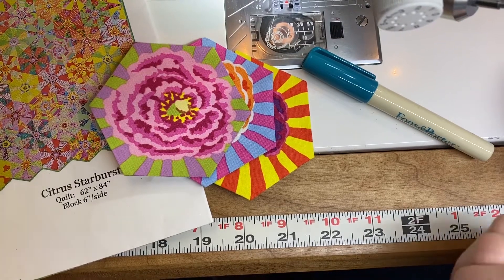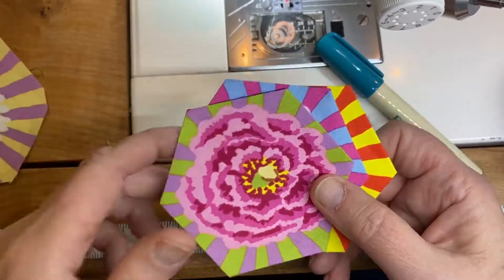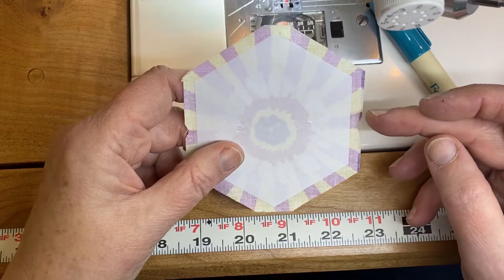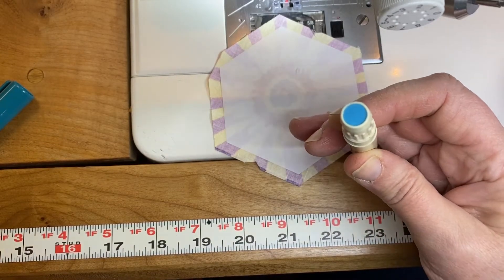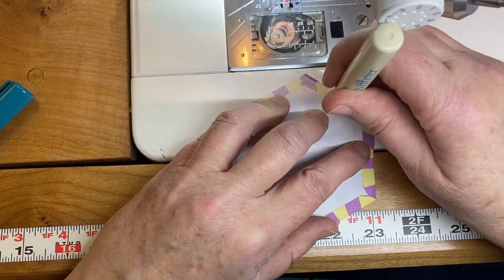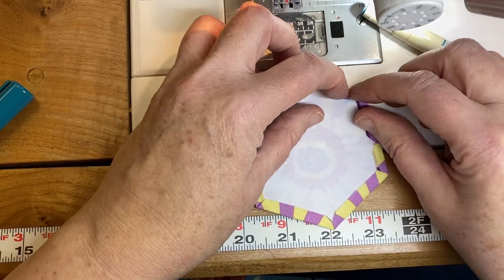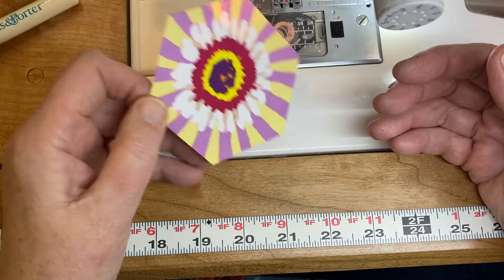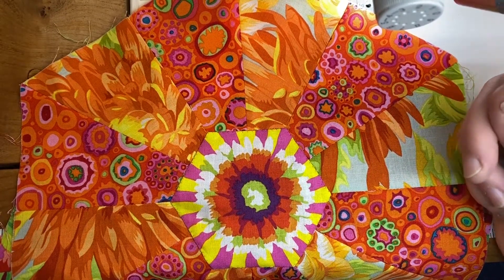Prepping the center Hexagons on freezer paper templates, gluing the edges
This is a video to show you how I prep the center hexagons for the Citrus Starburst Quilt.  It’s a kit I purchased from All About Color Quilting, by Lori Q Allison.

The kit comes with hexagons cut from freezer paper.  What’s great about freezer paper, is that you can iron the plastic side of the paper to the back of your fabric, then wrap the seam allowances around the edges of the paper and glue them to the back.  You get perfectly prepped piece this way.  How do you like that alliteration?

I had already cut and prepped as many hexagons as I could get out of the included Sunburst fabric (designed by Kaffe Fassett.). So, I didn’t have any to show you.  I then cut a piece with a little bit of the seam allowances missing, so I could do a demo for you.  I could conceivably use this hexagon if needed.

Once your hexagons are prepped, and you have enough columns sewn together to add the center hexagons, you can get your quilt done quite quickly.  Lori suggests you assemble the whole quilt, then add the hexagons.  Since I am sewing them on by machine, I was concerned about having to fit too much quilt under the arm of my machine.  So, I have decided to sewn sections together, add the center hexagons, then sew once section to the next, and add the center hexies at the the new seam.